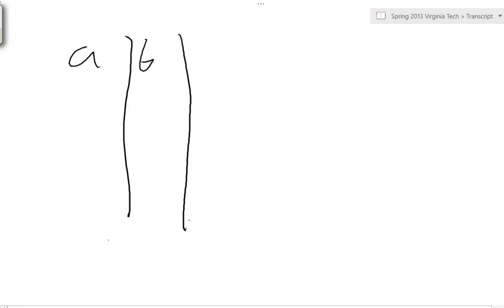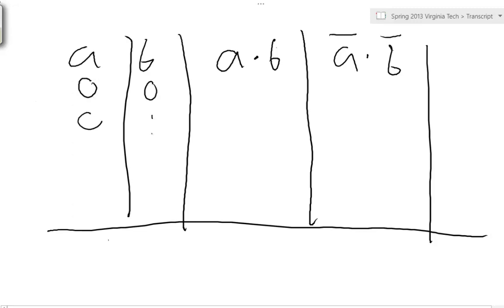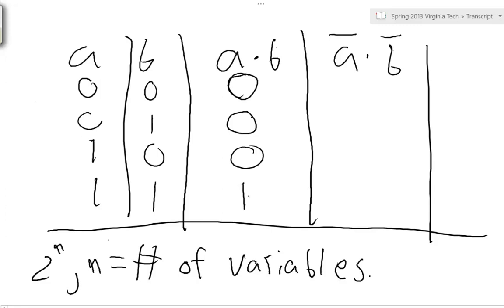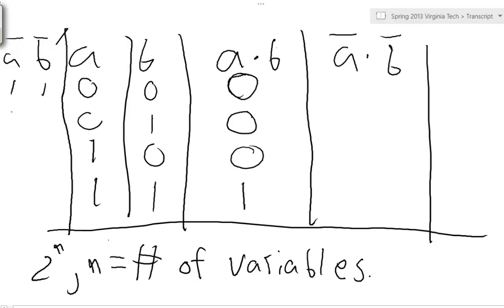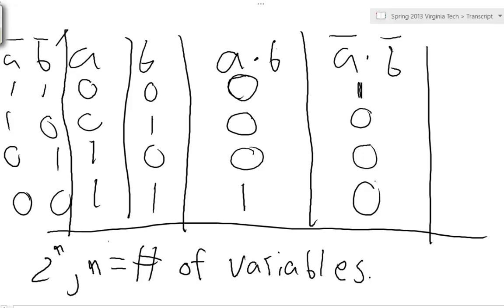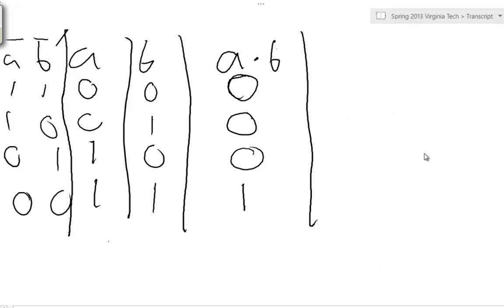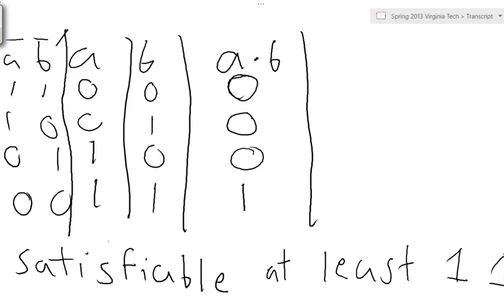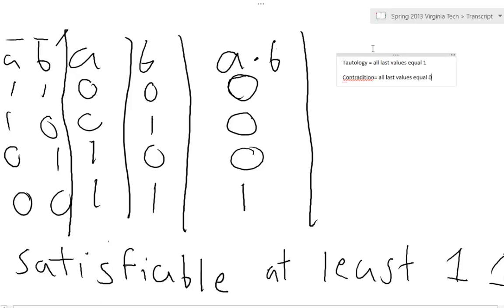Boolean Algebra part 2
I have failed many times in my life and that is why I suceed.